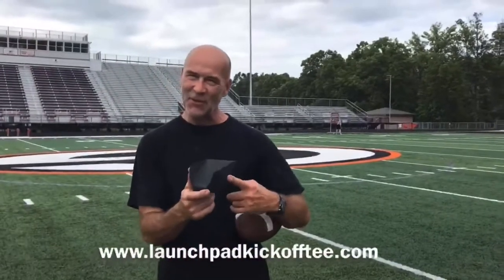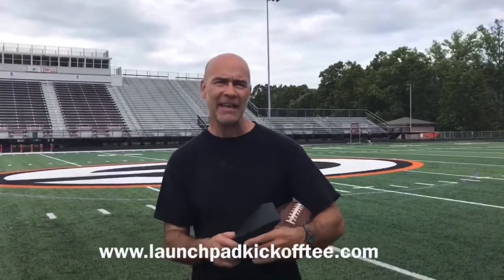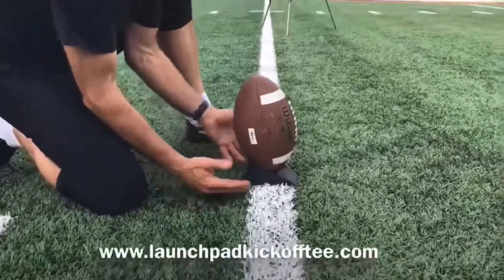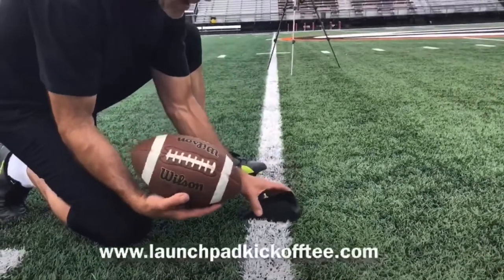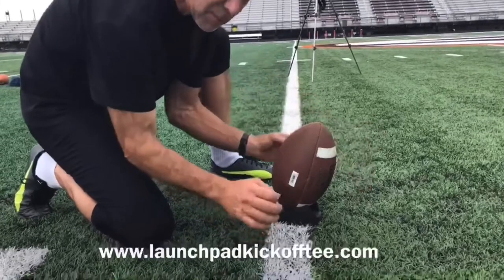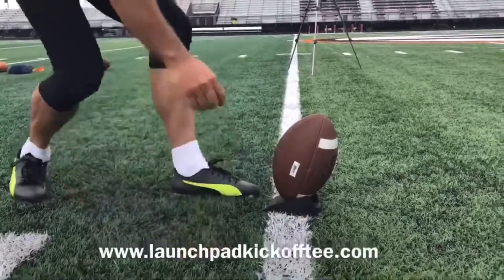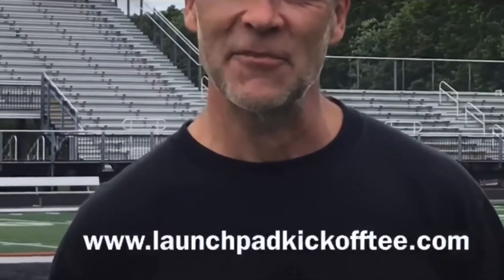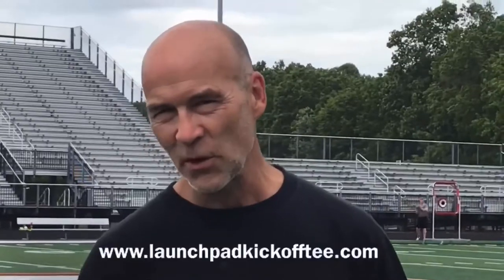LAUNCH PAD KICKKOFF TEE FULL EXPLANATION | LaunchPad Tee | Episode Uno | iKick + LaunchPad SPONSORED